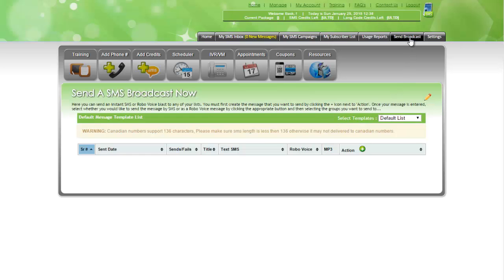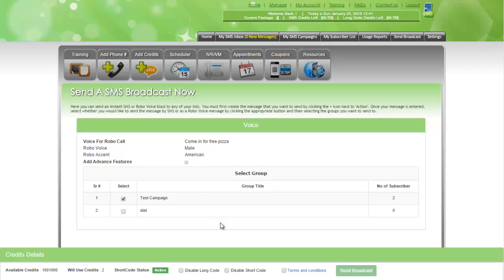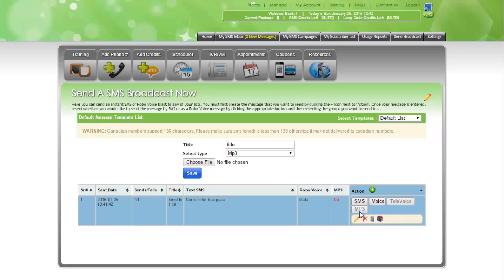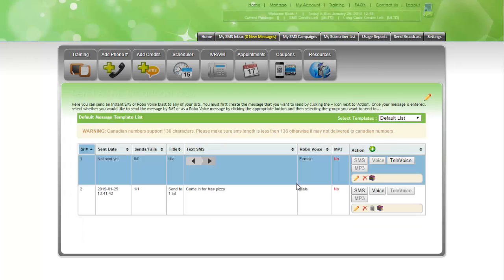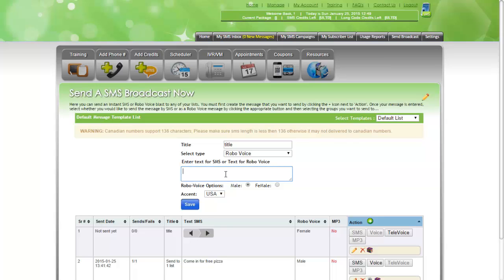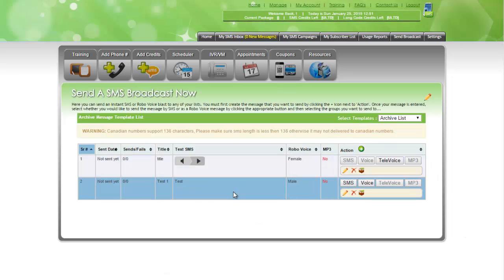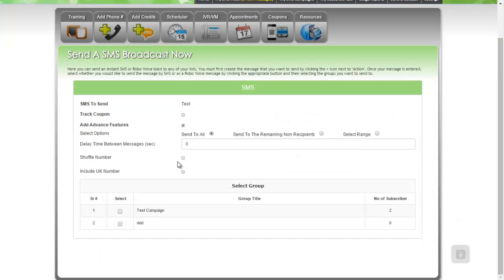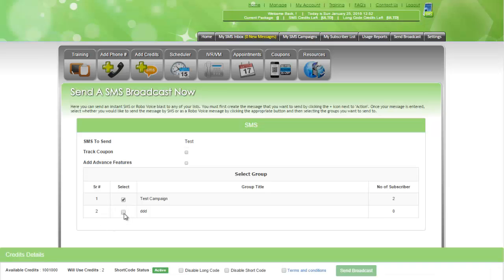WootText - Sending Mass SMS Broadcast